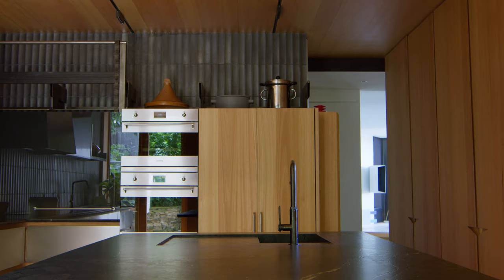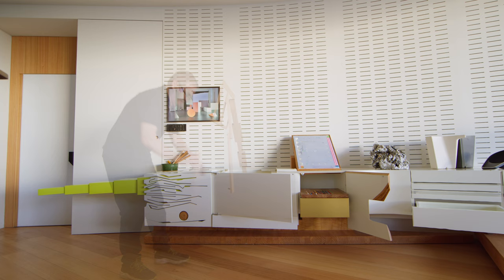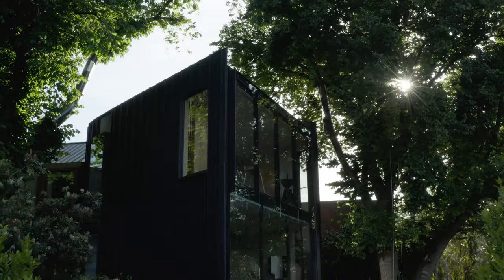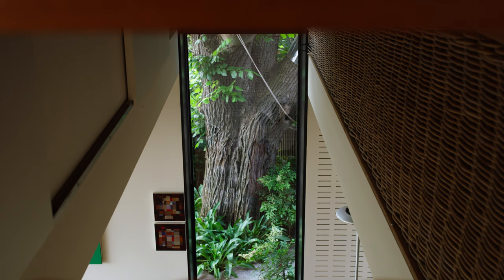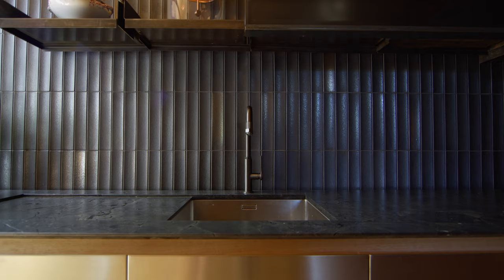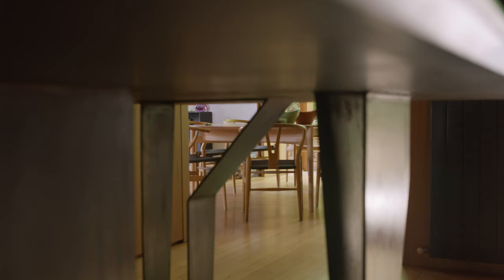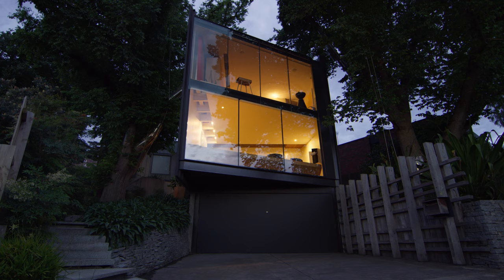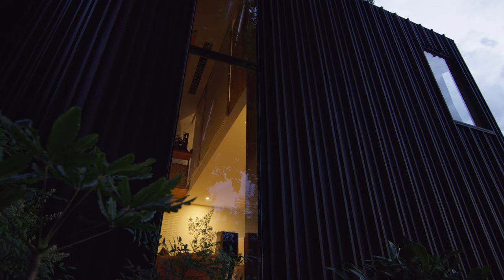Kew Residence by John Wardle Architects (House Tour)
The Award-Winning Home of an Architect That Unites Architecture, Art, Design and Craft.

Located near central Melbourne with a view towards the Yarra River, Kew Residence is home of an architect that unites architecture, art, design and craft. Designed by and for John Wardle of John Wardle Architects, the architecture and interior design is intricately detailed, with emphasis placed on materiality and bespoke elements. The house is positioned to appear as part of the natural landscape of elm trees on the site, in a way that reflects the respect for nature inherent in Japanese design.

The architect’s love of the Japanese artefact is depicted in the forms and specifications within the interior design and architecture. Throughout the house, custom Japanese tiles are used as a measure, with spaces designed in response to the size, shape and aesthetic of the tiling. The kitchen walls feature a scalloped tile from the Tajimi Valley in Japan. A downstairs space known as the Bamboo Forest Room features tiles produced in a singular kiln in the Tajimi Valley. Each piece is slightly different, creating a varied and beautiful result that reflects the uniqueness and simplicity of Japanese artefacts. The master bathroom contains a mix of Agape products and INAX ceramic tiles, with a Nivis basin and Cristalplant bathtub completing its luxurious, organic materiality.

As the home of an architect, sculptural features are given equal weight to functional elements. The house displays John Wardle’s love of narrative, with personal stories contained in the customised interior design, an example being a table that tells the tale of a tea tray the architect purchased as a student.

As is often seen with the home of an architect, every detail of this house has been carefully considered with bespoke elements, play of light and aesthetic effects taking precedence.

Architecture and Interior Design by John Wardle Architects.
Stone, Tiles and Bathware from Artedomus.
Construction by Overend Construction.
Photography by Gavin Green.